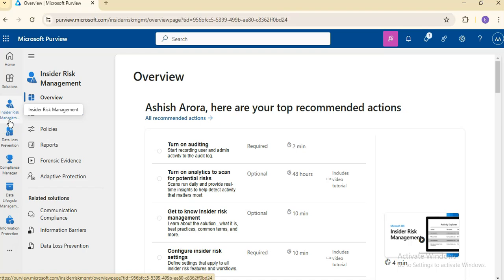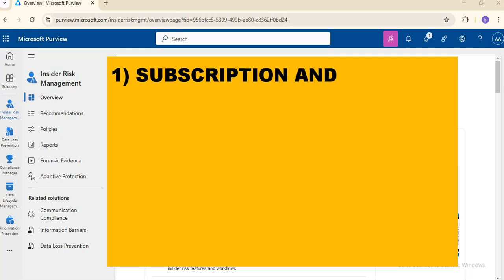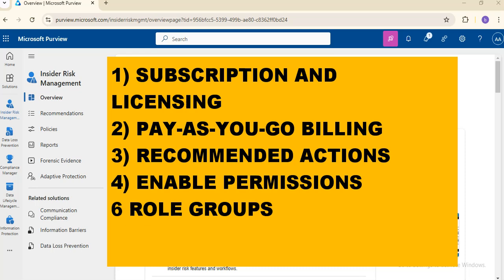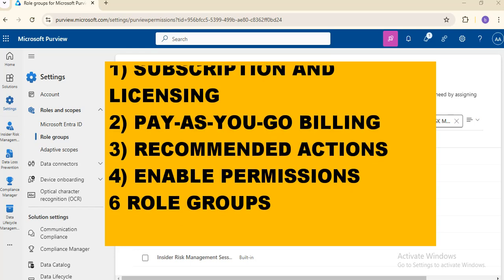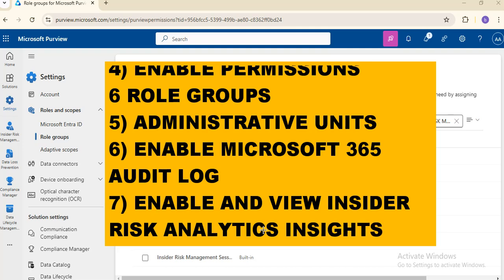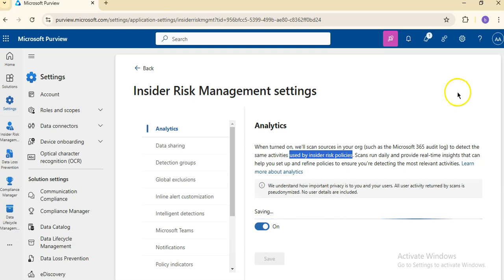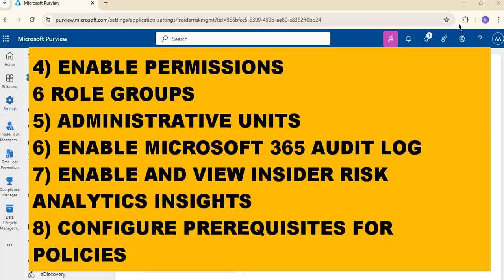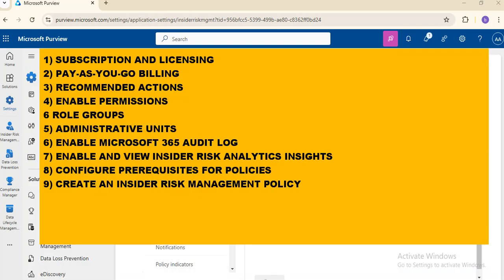HOW TO GET STARTED WITH INSIDER RISK MANAGEMENT IN MICROSOFT PURVIEW : SIMPLE EXPLAINATION